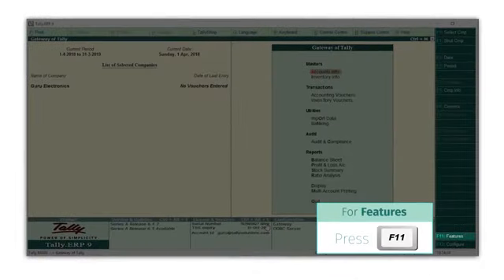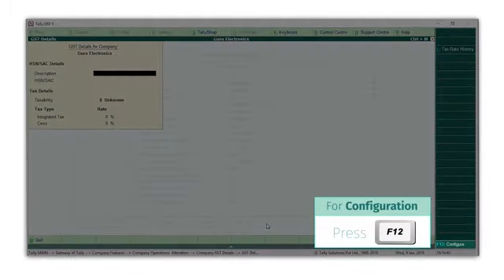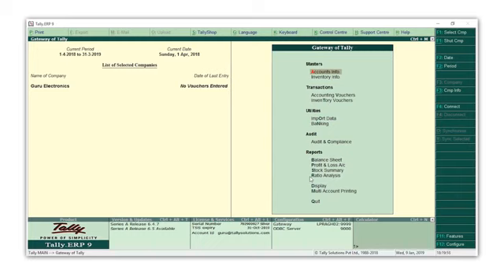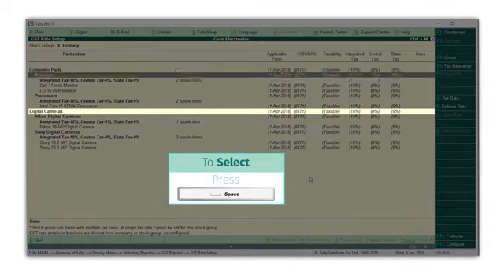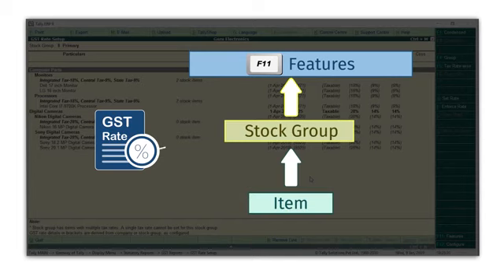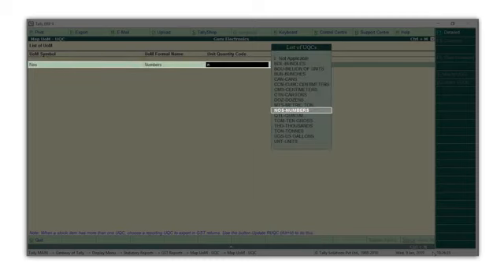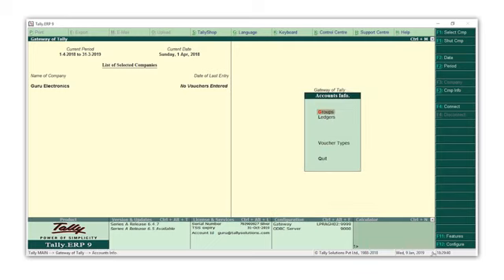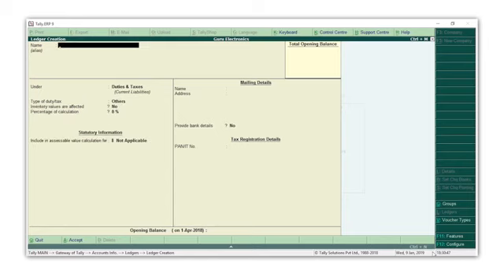DIGITAL COMPUTER INSTITUTE (Create GST in this Tally)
Tally ERP9 GST
DIGITAL COMPUTER INSTITUTE
BAHADRABAD HARIDWAR